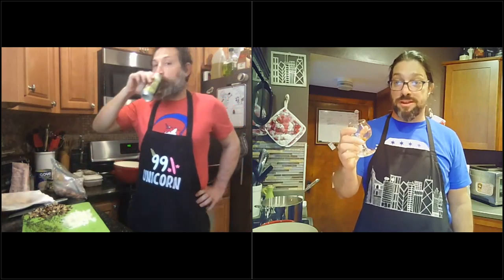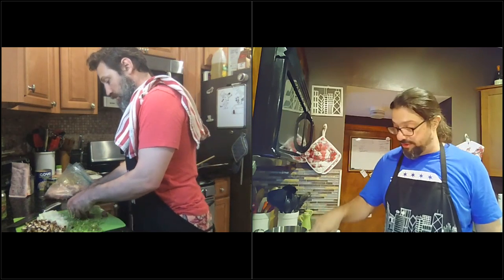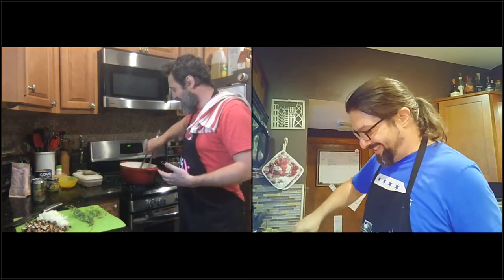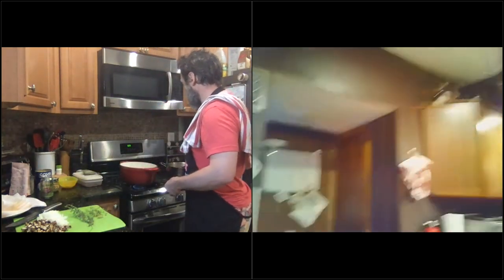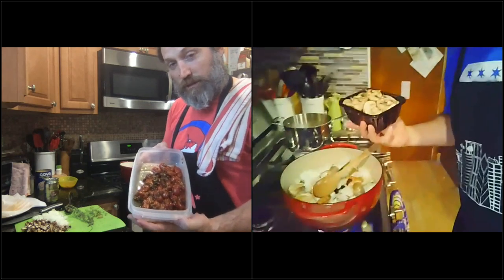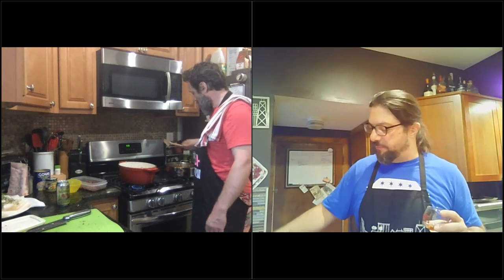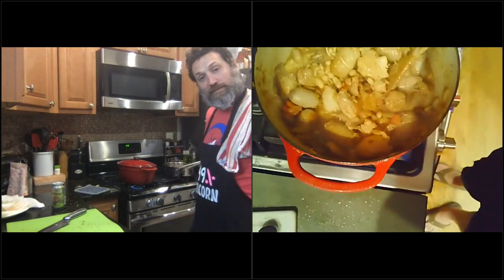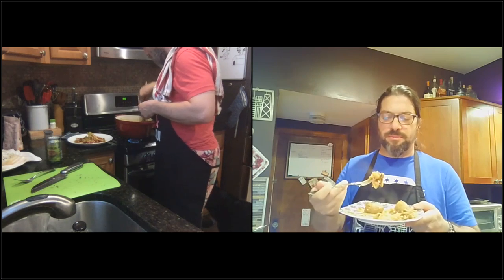Guest Chef: Carl Hertz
Cassoulet Rapide
Ingredients
1 tablespoon olive oil (or duck fat if you’ve got it!)
4 oz thick cut bacon or lardon cut into 1 inch pieces
1 to 1.5 pounds boneless, skinless chicken thighs
6 sausages (about 1.5 pounds) 1
6 oz button mushrooms, sliced
1 large onion, 1/2-inch dice
2 tablespoons crushed garlic
3 sprigs fresh thyme (or ½ teaspoon dried thyme)
1 bay leaf
2 (15 1/2 ounces each) cans cannellini beans 2
2 roma tomatoes, 1 inch dice
1/2 cup chicken stock or water
1/4 teaspoon freshly ground black pepper
Fresh parsley for garnish (optional)

Donate to the Brave Space Alliance Carl will match up to $500 in total donations.